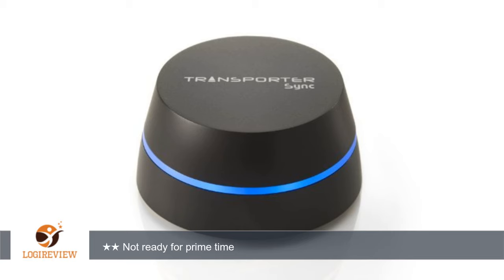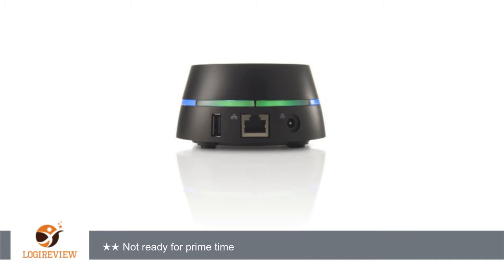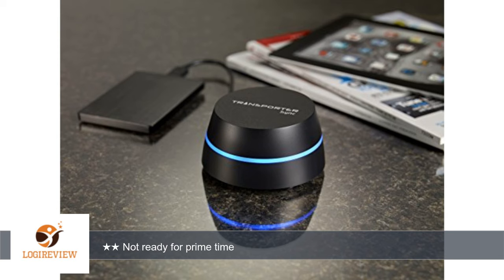Transporter Sync Private Cloud | Review/Test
Review about   Transporter Sync Private Cloud